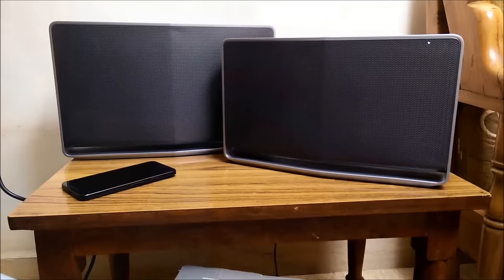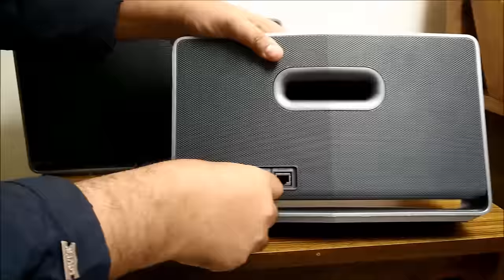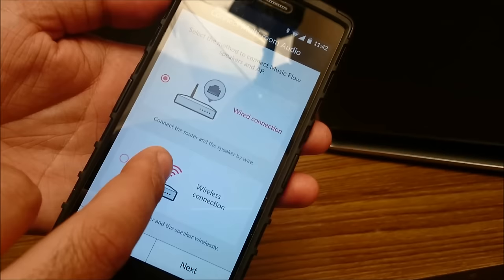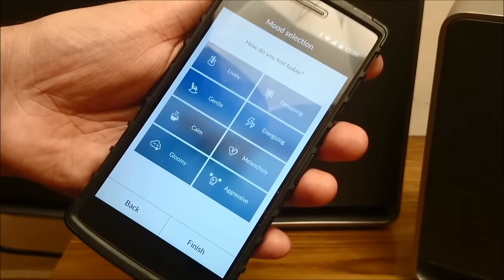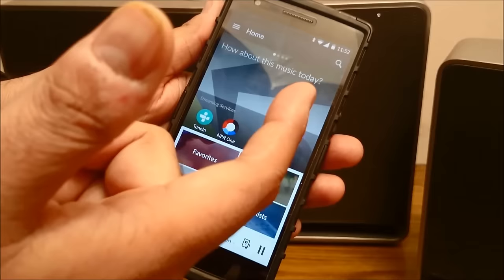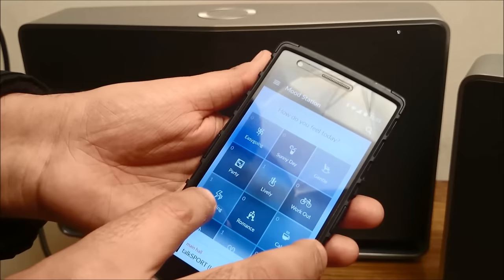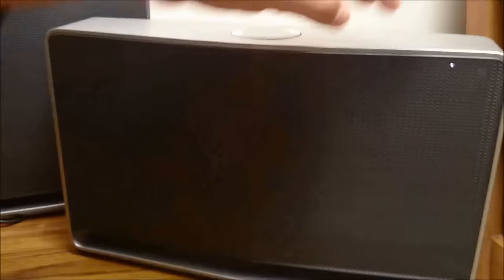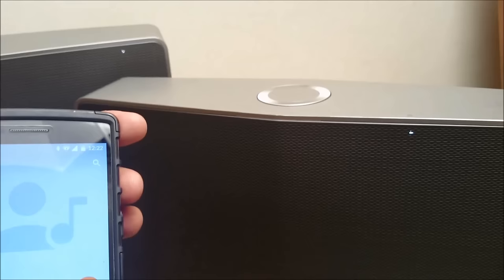LG Music Flow H5 and H7 Wireless Speaker Review | LG Music Flow H7 Review by Happy Pumpkins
LG Music Flow H5 and H7 Wireless Speaker Review | LG Music Flow H7 Review

LG is the latest brand to join the multi-room party with its new Music Flow range – the family is made up of H3, H5 and H7 active wireless speakers, an R1 Bridge, and a HS6 Soundbar. Features are in abundance: Bluetooth, built-in wi-fi, DLNA functionality and near-field communication (NFC) across the range.

The best bit - All speakers support high-res WAV and FLAC files up to 24-bit/192kHz; topping the Sonos, while matching the capability of the pricier, Award-winning Bluesound system.